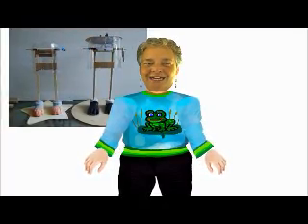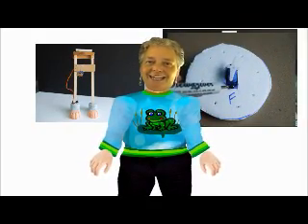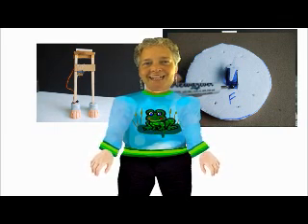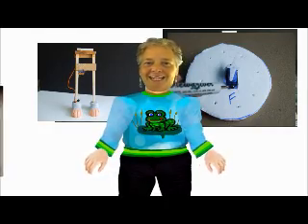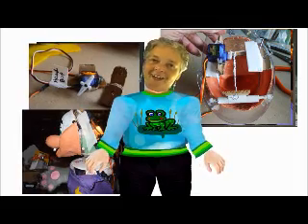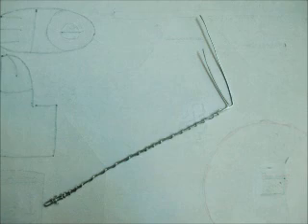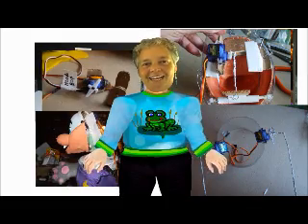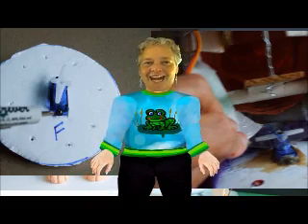PART 4 HOW TO MAKE AN ANIMATRONIC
Here is part 4 it shows how to put the servos in. it,s time to move!